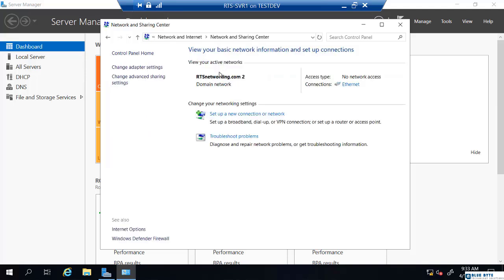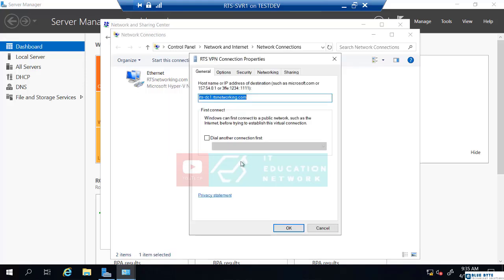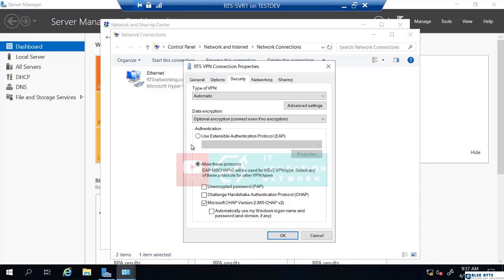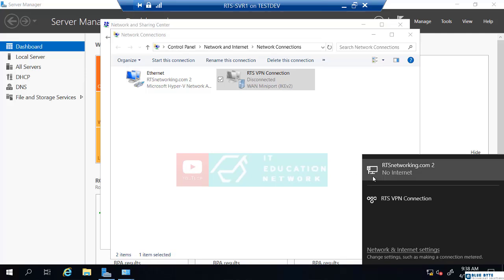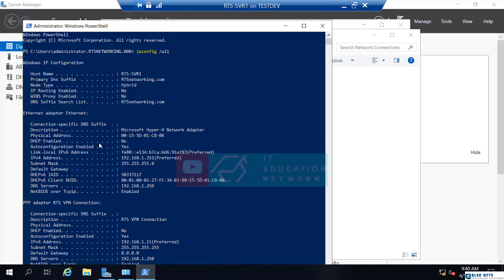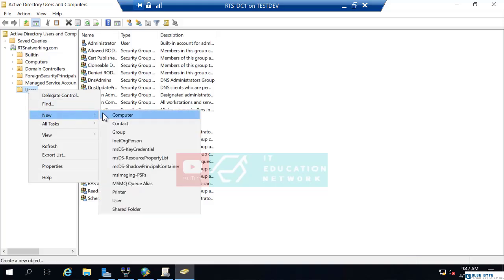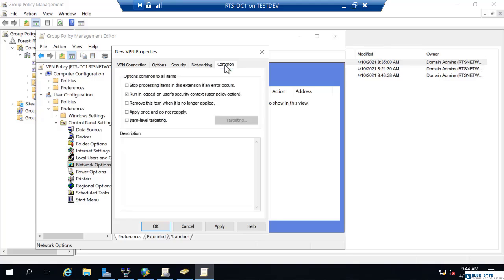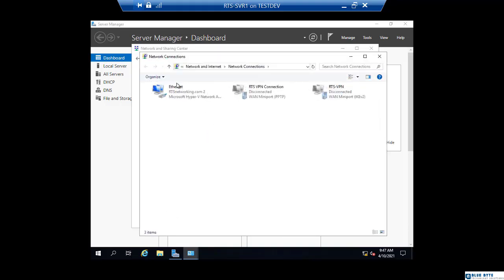Windows Server 2019 Administration - 196 - VPN Client